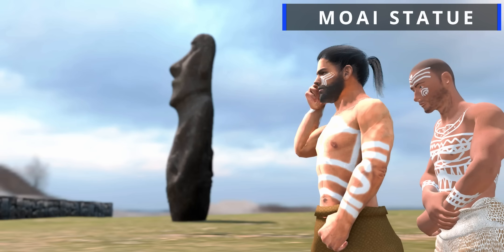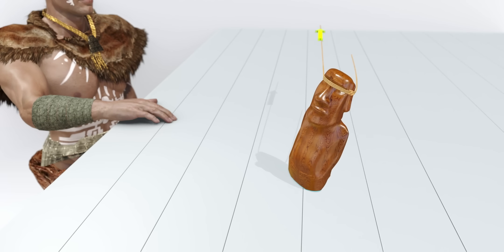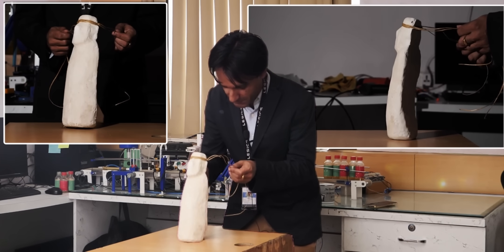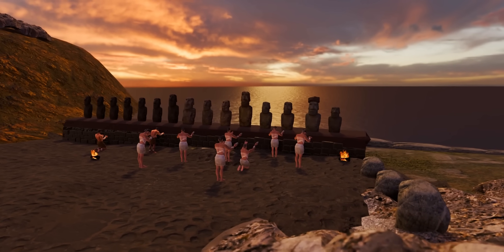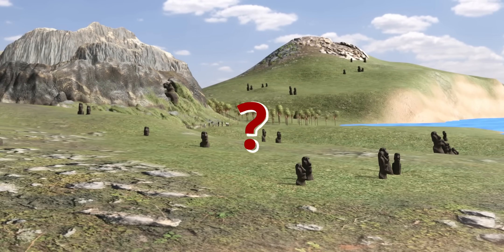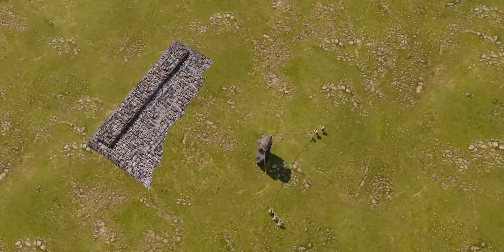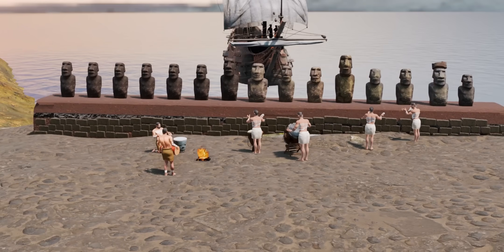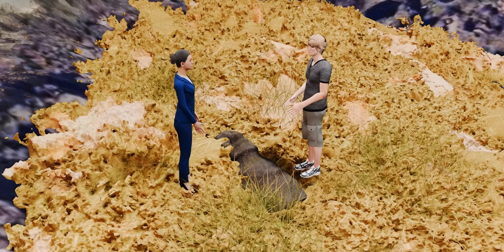Mystery SOLVED - How did they Walk the Moai statues?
Let's explore all the secret physics behind Moai statue's walking in this video. If you would like to support our educational activities please check out this link. Your support will be a great help for my team.

Thanks Sabin Mathew